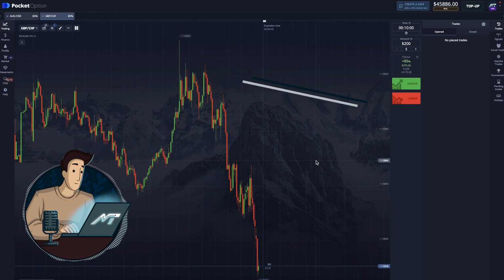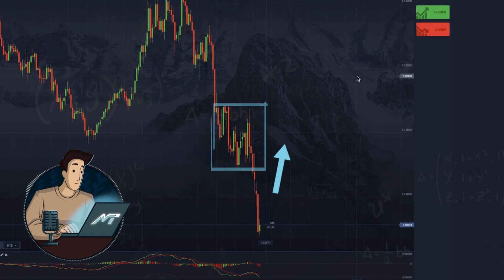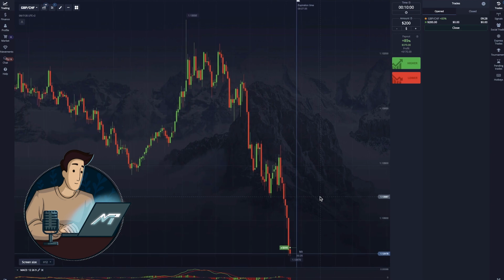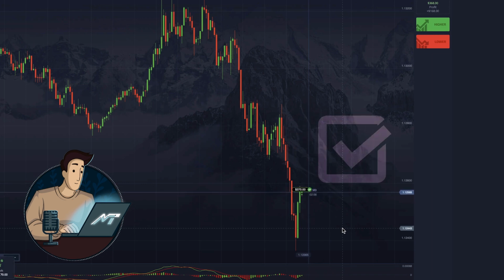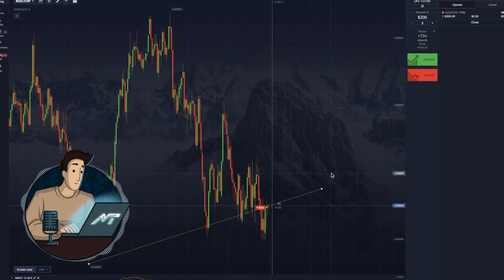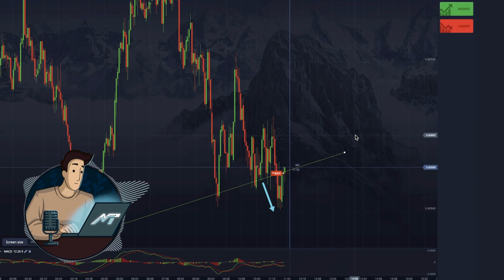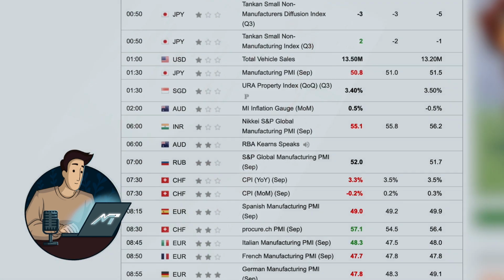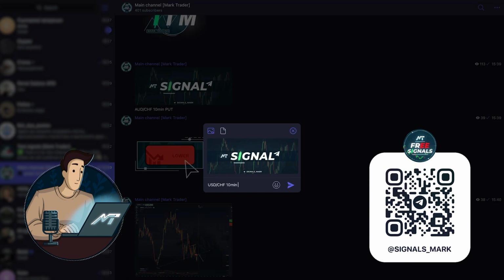One trading day on Binary Options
You won’t see anything out of the ordinary in this video. Nothing but some good day trading. I guess it’s nothing unusual for our team to turn some good binary option session, even a most ordinary one. And I say all this because you can do the same thing on a regular basis, too.